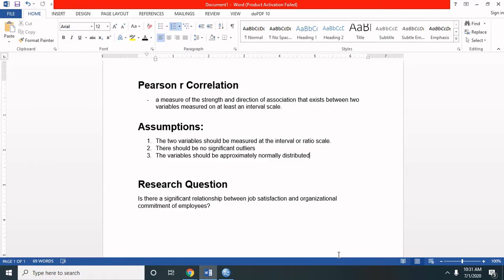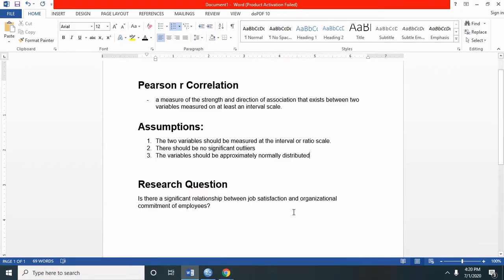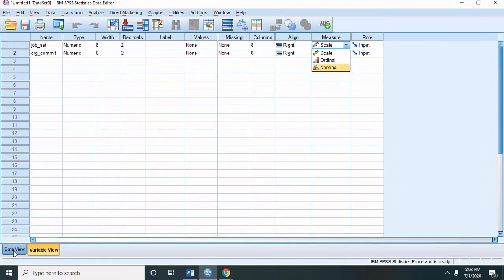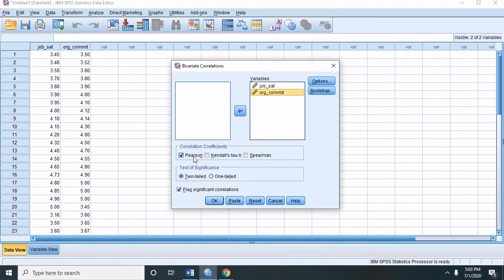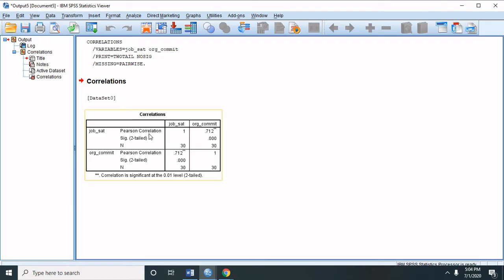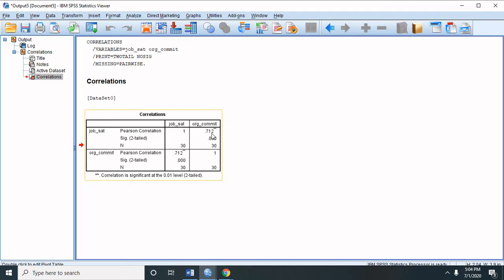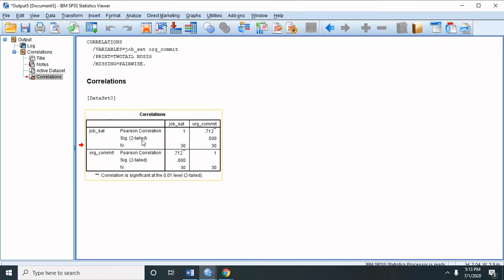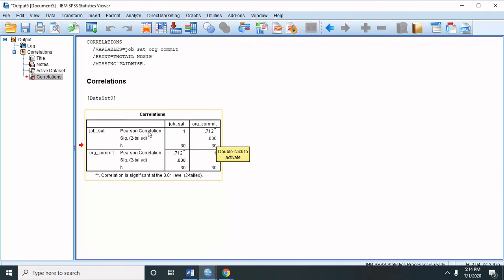Pearson r correlation in SPSS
This video demonstrates the analysis of Pearson r correlation in SPSS